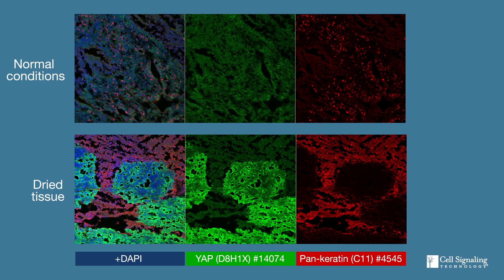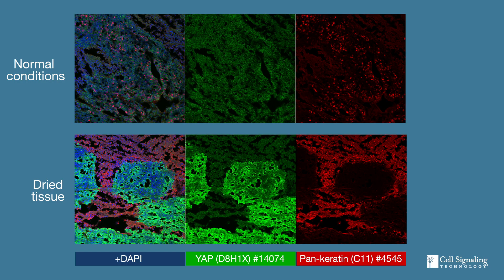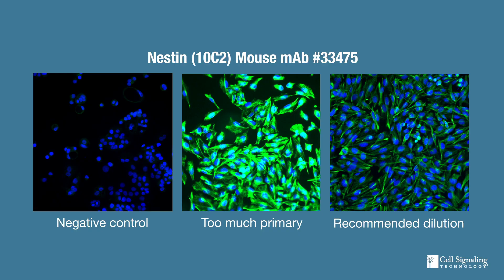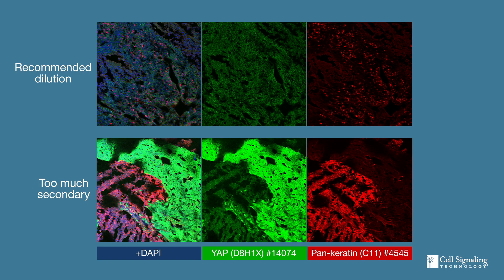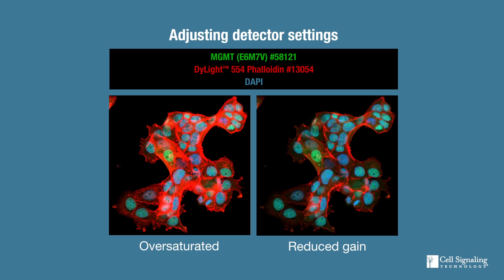Troubleshooting Immunofluorescence: Excess (Bright) Signal | CST Tech Tips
Does your immunofluorescence (IF) look like a bright mess? Let's troubleshoot some potential causes.
💡 Get insights and advice on techniques, publishing, and navigating a scientific career

Transcript:
How do I troubleshoot excess signal in immunofluorescence? I’m Ginny Bain, Scientist in the Immunofluorescence validation group at Cell Signaling Technology, and this is CST Tech Tips.

When you’re analyzing data at the microscope, what you see matters. When you see what you expect to see, that’s wonderful. But here’s what to do when you see something unexpected. In this video we’ll talk about what too much signal means, potential causes, and solutions for this problem.

First, too much signal can be caused by overfixation. In this case your entire specimen will have a glowy appearance. To address this, try a shorter fixation period. Fixation time depends on the size of the tissue sample, but for small pieces of tissue and cells, 15 minutes is usually sufficient. Make sure to use 4% formaldehyde at room temperature or 4 degrees celsius.

Another common problem we see that causes too much signal is when the cells or tissue have dried out after addition of protein-containing buffers. This causes intense autofluorescence. To prevent this, make sure to change your buffers quickly and use sufficient buffer to prevent drying during incubations. You can also make a humidified chamber, look for that video coming later.

If your negative control slide looks clean but you’re seeing too much signal in your experimental samples, you may have used too much antibody. It is possible to get too much signal when excess antibody is used, so make sure to titrate your antibodies appropriately or use the recommended dilution found on the product page.

You may see excess signal due to secondary. Any secondary conjugates that are present will fluoresce even when not bound to primary antibody. If the entire field of view on the microscope is glowing, then you may not have washed the secondary off. You can fix this with extra PBS washes.

It is also possible to get nonspecific binding of the secondary to your sample when you incubate for a long time or at high temperature.
Make sure not to leave secondary on your sample for more than 2 hours at room temperature to prevent this.

Finally, if the signal is specific, but really strong, it can saturate the detector, losing dynamic range, and may also cause spectral bleedthrough to another channel. If this happens you can try using less antibody,or simply adjust the exposure time or laser power to take advantage of the full dynamic range.

You can always find application specific protocols for each antibody And if you have questions about an antibody

Good luck with your experiments!